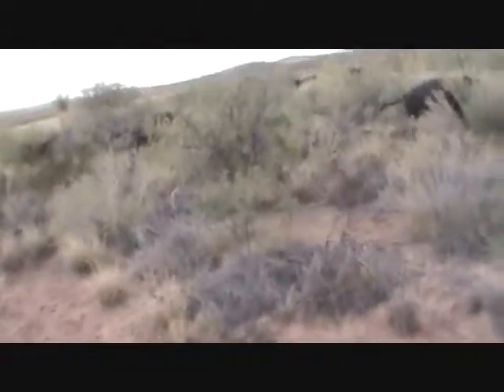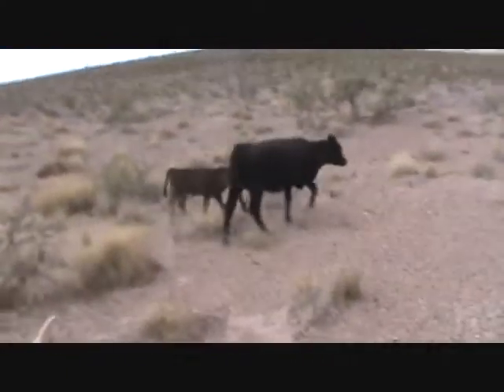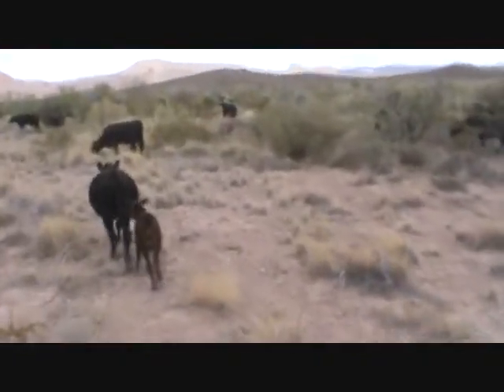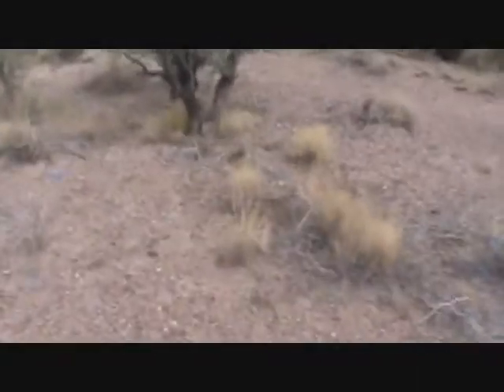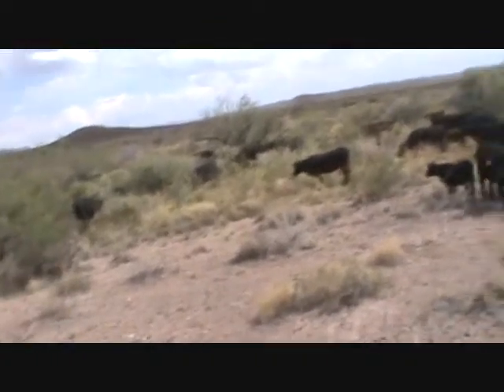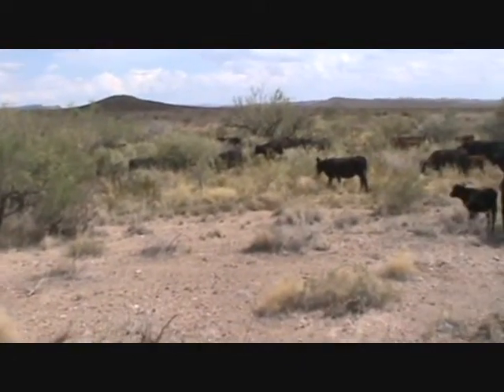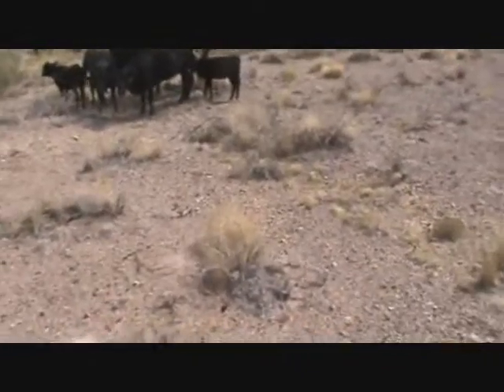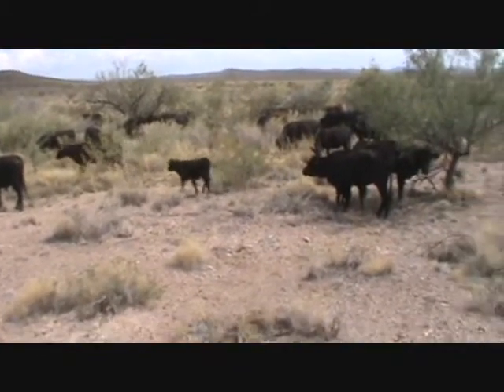LowstressherdingNO1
This is the first video in a series using low stress cattle handling techniques to instill herd instinct in cattle. Once the cattle are trained in three to four weeks, they will be herded (without the use of temporary electric fences) through a 32,000 acre grazing plan on the Circle ranch in west Texas.